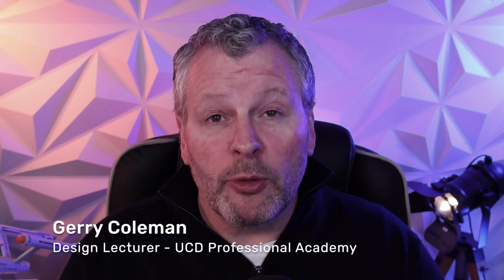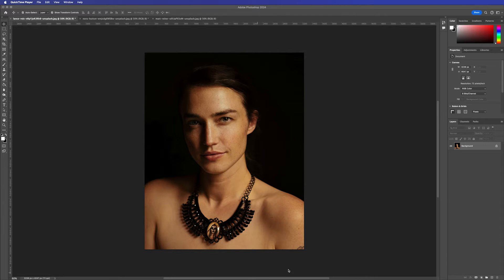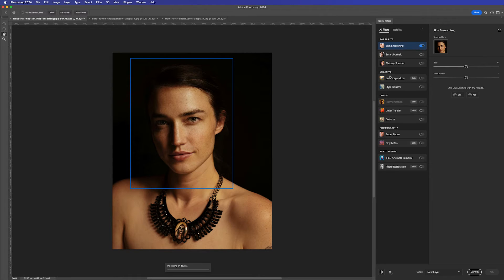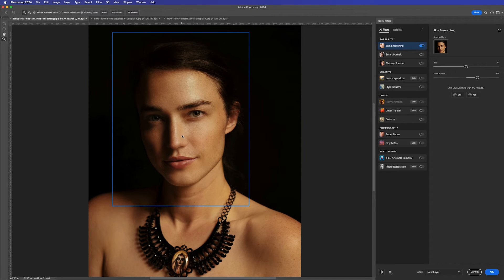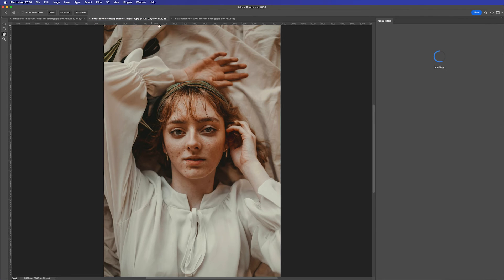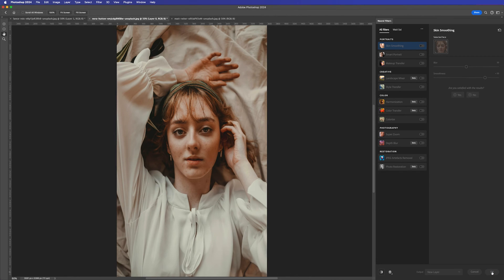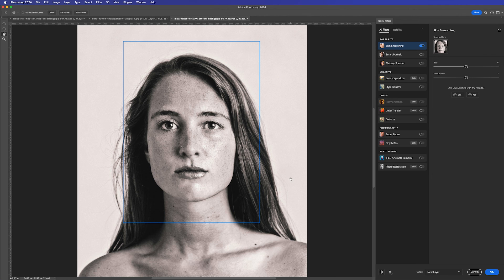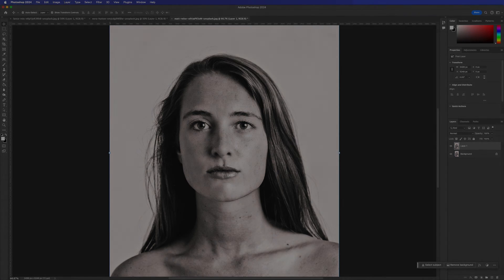Adobe Photoshop Tutorial - AI features 2024 - Neural Filters - Skin Smoothing